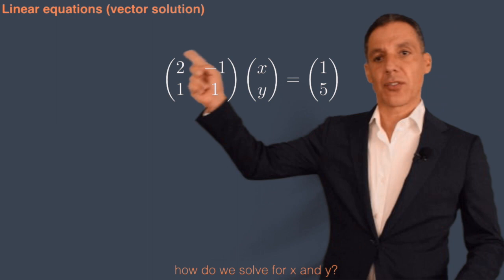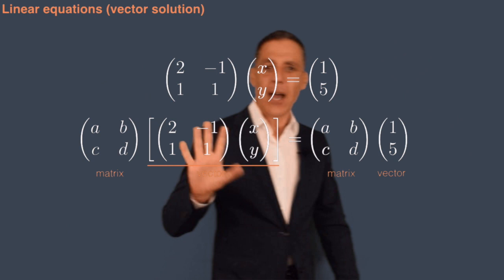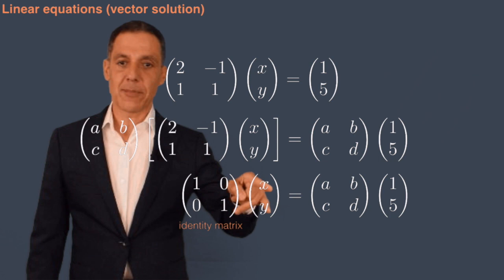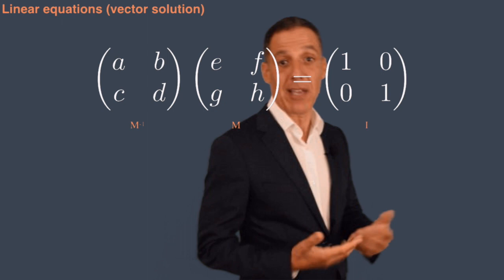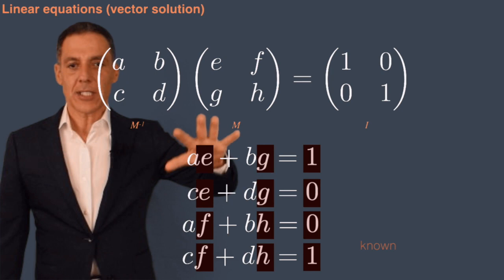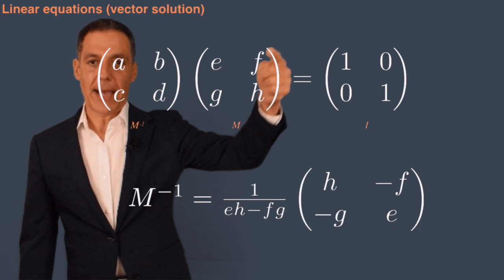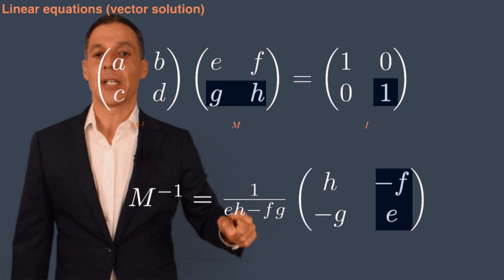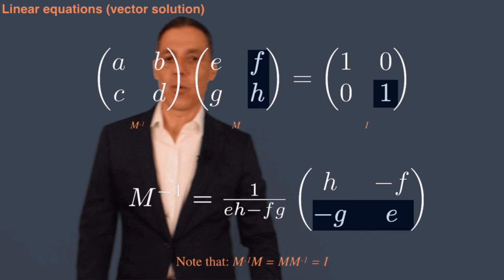Data fitting: linear systems: linear equations (matrix picture)